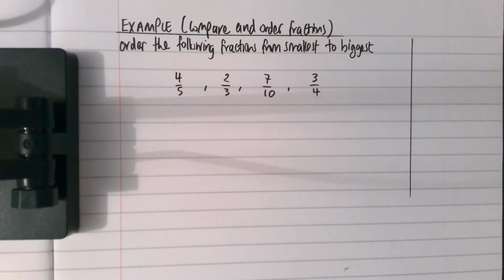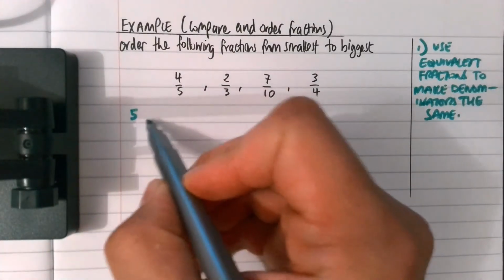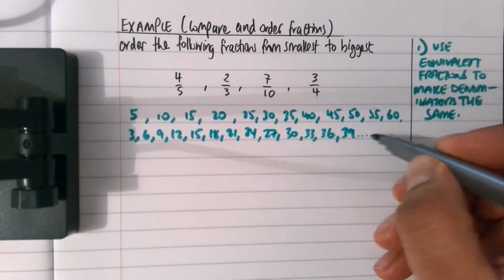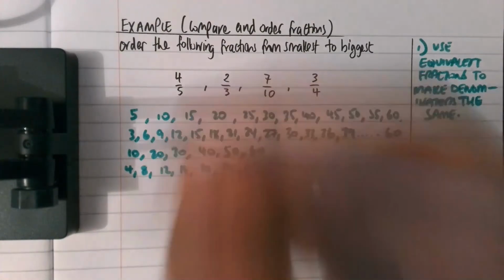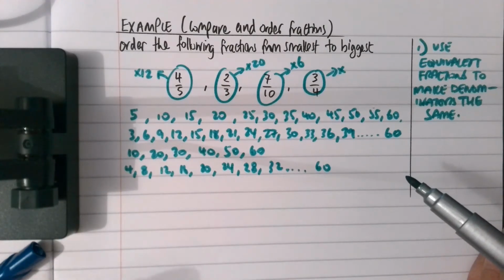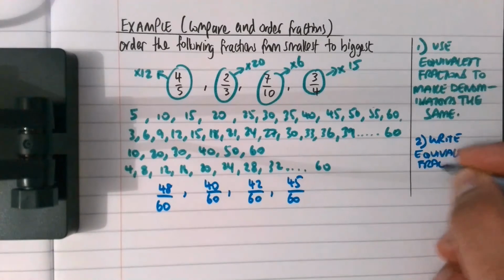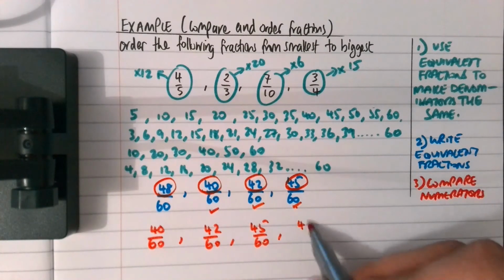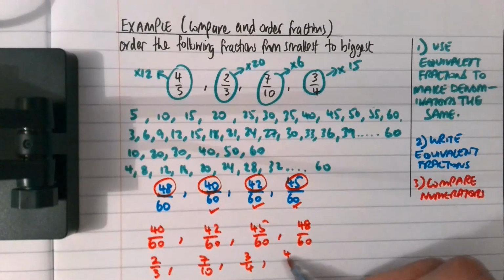Ordering Fractions Example 3 with audio | gcsemathsexamples.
Ordering Fractions Example 3.
Silent video.
gcsemathsexamples.